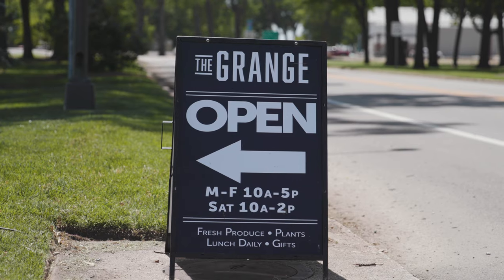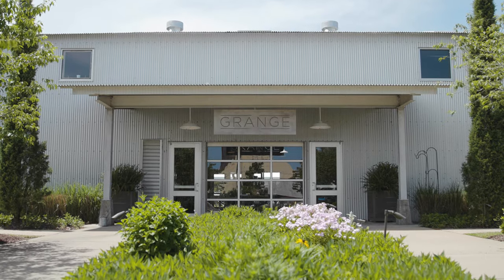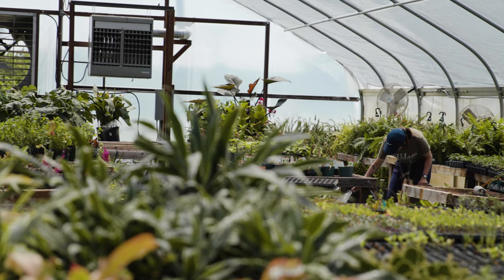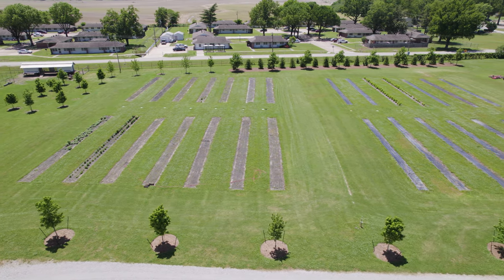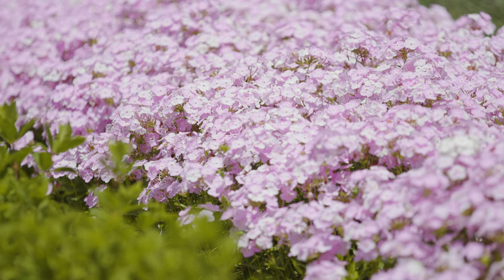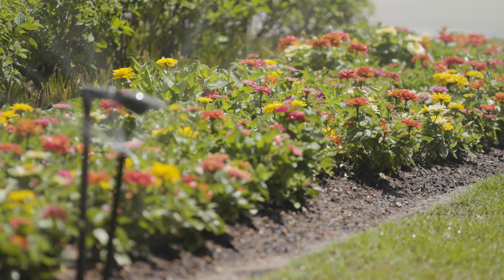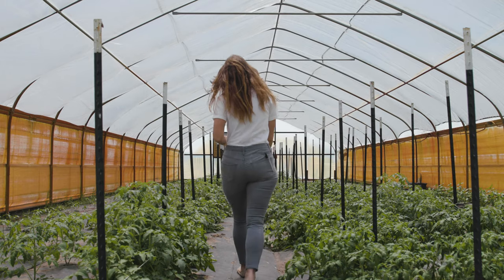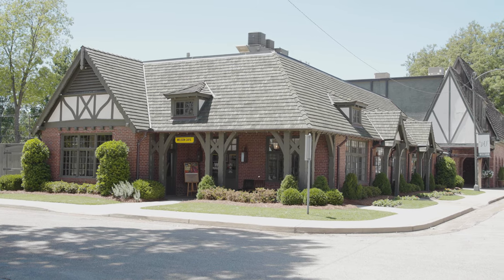The Grange with Jill Forrester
Located in the charming Delta town of Wilson, The Grange is a unique venue centered on agriculture, culinary arts and special events. Jill Forrester, The Grange’s Garden and Events Director, took us on a tour of this distinctive destination in Mississippi County.